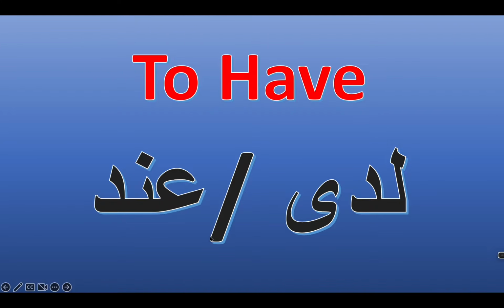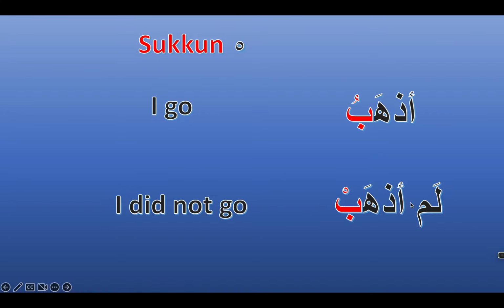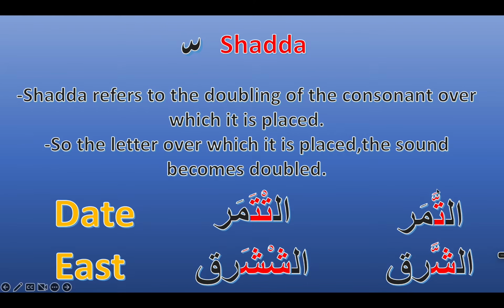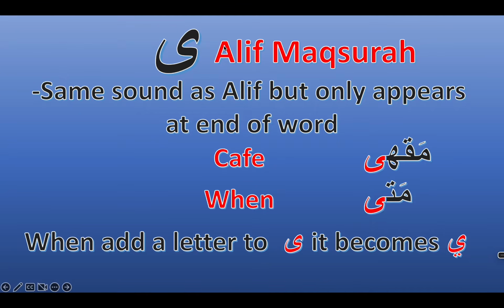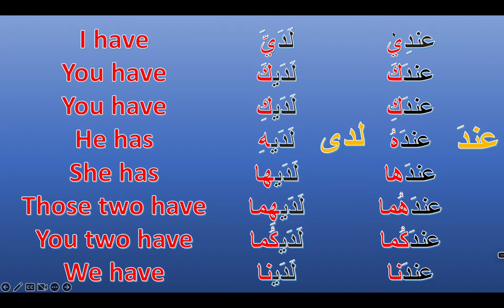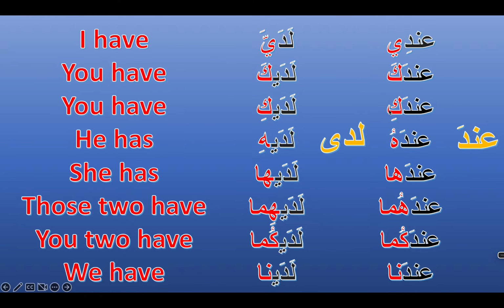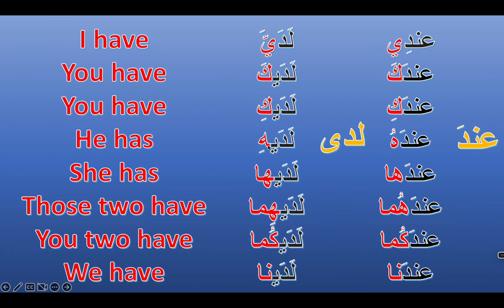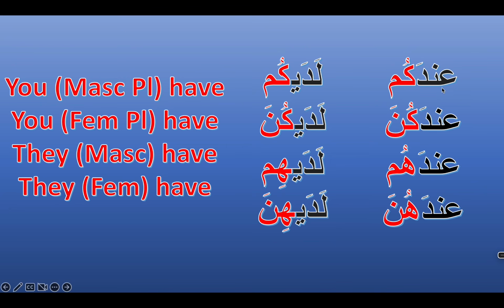Learn how to say I have in Arabic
There is no verb to have in Arabic. In this video you will learn how to express possession for every pronoun in Arabic alongside mastering the Sukun, Shadda and Alif Maqsurah.